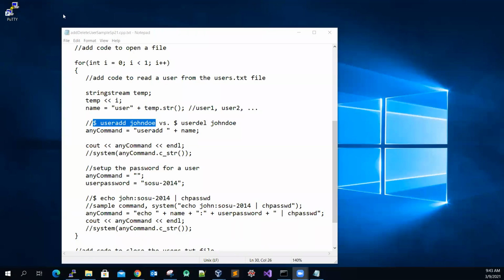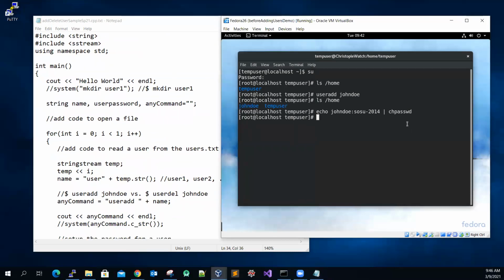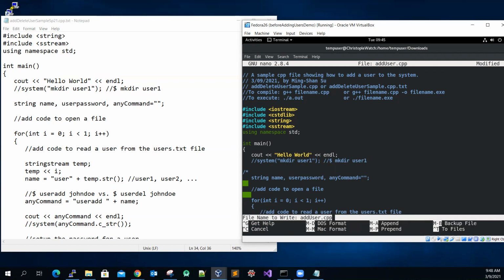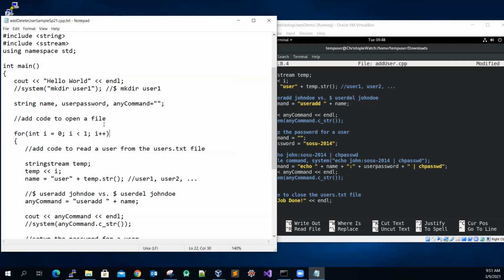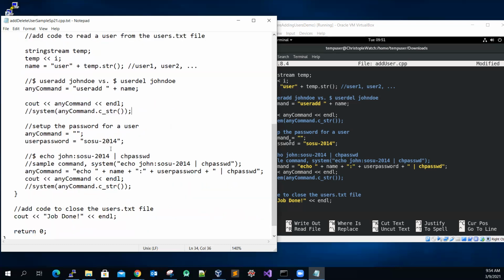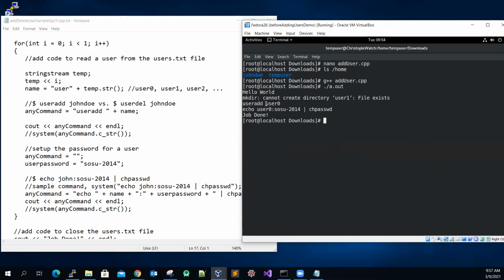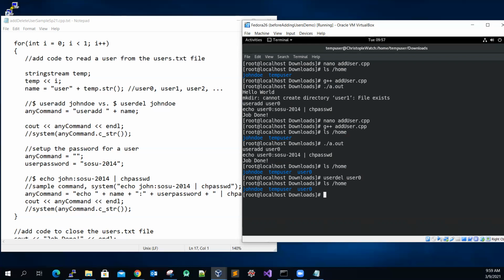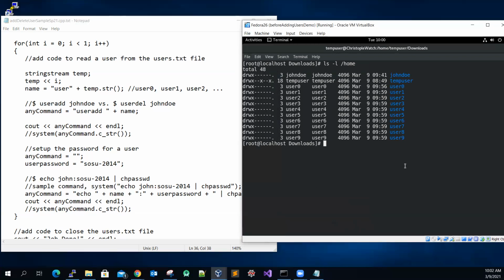Add or Delete Users using C++ code on Fedora26